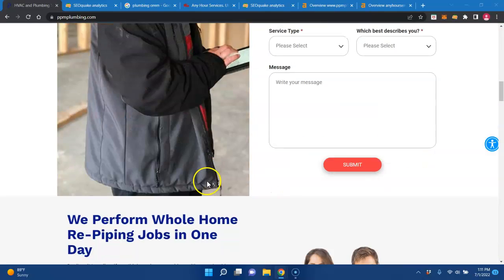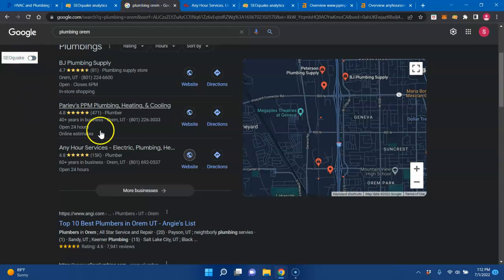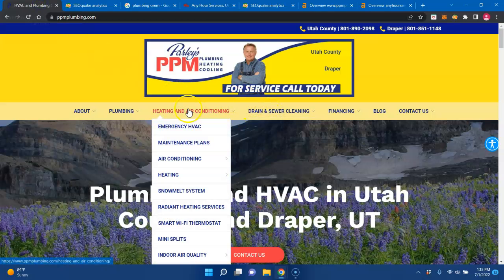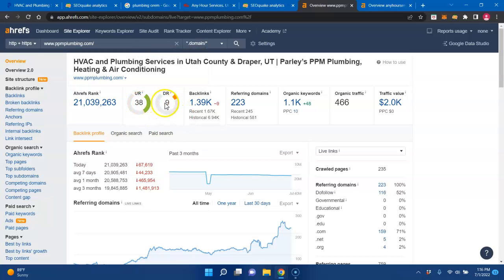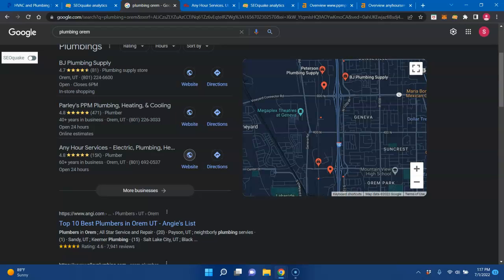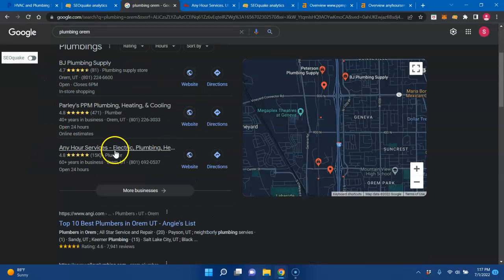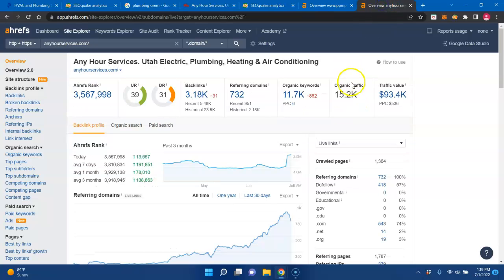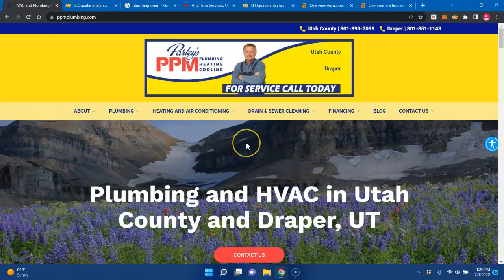Parley's PPM Plumbing Heating Cooling - Orem Plumber